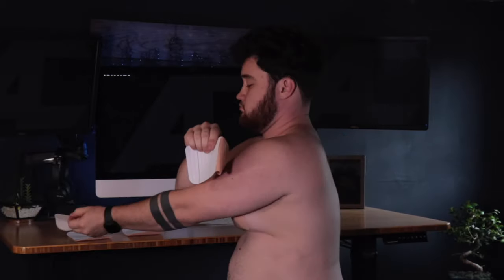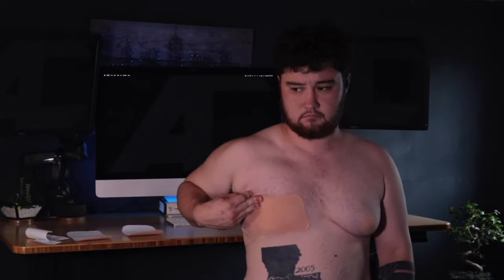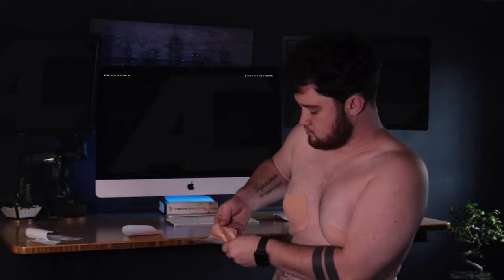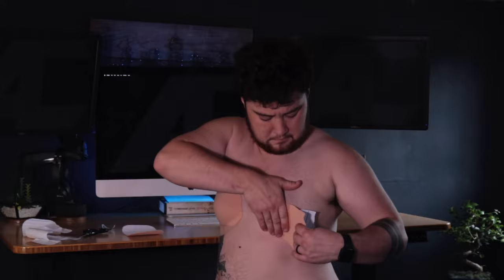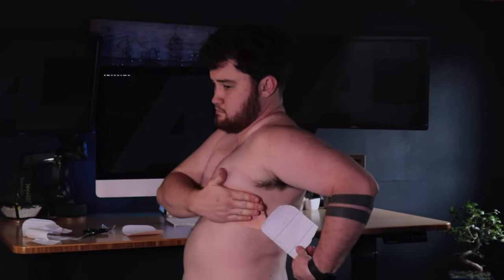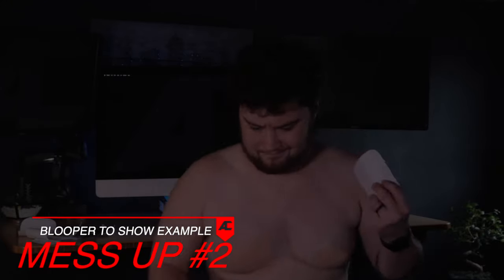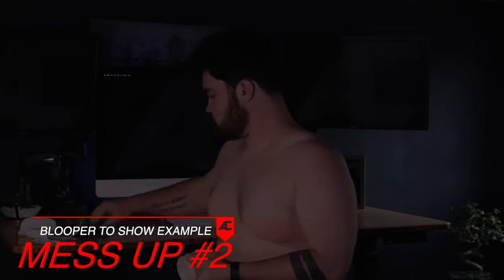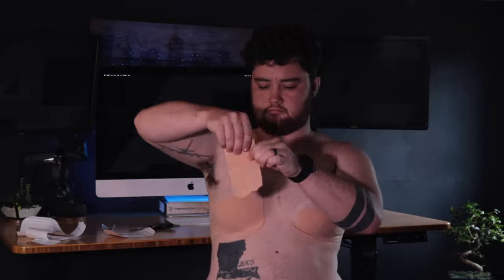What Size TransTape Do I Need? | TransTape Sizing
• TransTape | What's My Size & Method?

Did you know you can bind without a binder? Originally for this video, I had thoughts of doing a how-flat-can-i-really-get-my-transtape type video. I told people that I could bind my chest flatter but for me, I prefer it being looser. And that is true. But there's another truth I've been uncovering lately and that's the realization that the method I learned to do on myself no longer works when gaining an 85lb bulk from starting hormones.

When I first moved to Tennessee in 2016 I was coming out of a depression that had me down to 135lbs. Now, almost 5 years later, I'm maintaining 210 lbs and I'm afraid my chest has added some unwanted chunky bulk as well. That being said, there's no way my body can use the same technique, size, and method as when I started so this video is to find out what my new technique is going to be different. I'm a different size of TransTape so let's see what my method would be if I were a customer hitting up the TransTape LiveChat we manage. We'll do everything we can to help you bind without a binder!

To start:
we'll need to know what size chest I am. According to the TransTape guideline:

"TransTape comes in 3 sizes as well as 3 skin tones to best fit your needs. Sizing is a personal preference but here is a quick guideline: typically, A/B cups will want to use the small, 7.5cm wide roll as you will not need as much skin coverage. B/C cups typically benefit from the medium size as it tends to cover the breast well with one strip. D/DD+ and larger tend to enjoy the large, 12.5cm wide size as it helps to cover a large amount of skin and tissue with a single piece, but we have had many larger chested people report back that they prefer to use the small size because it is easier to manage.
Our owner was personally a “long” C cup and enjoyed using the medium 10cm size on the majority of his chest tissue and used the small 7.5cm size to smooth out the extra fat that would squish out the top."

I began this journey at my smallest and I was a small A Cup. Now, if I was forced to look this up to know, I would probably report that my chest is about a medium B Cup. So before I just needed a 2.5 - 3 blue section strip of the small size. Now? I'll be needing 2 medium strips for my chest per side. Let's try that on and see how it goes!